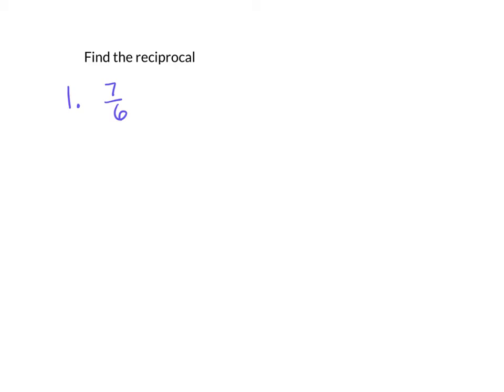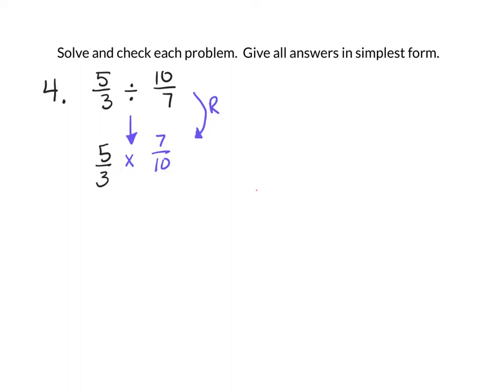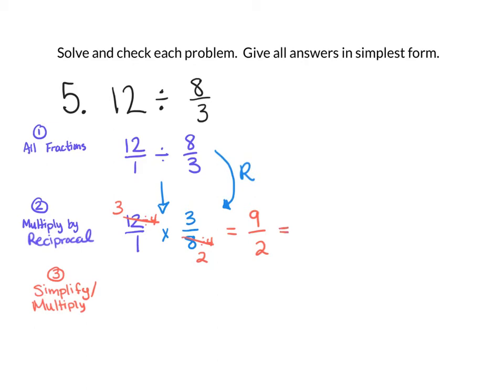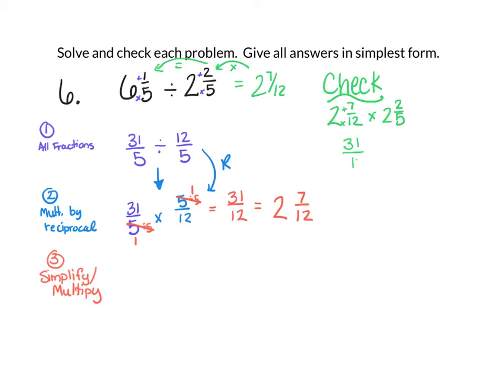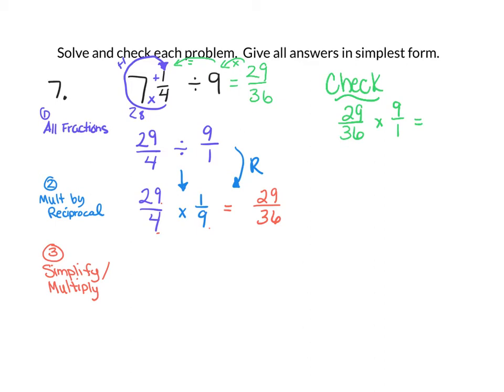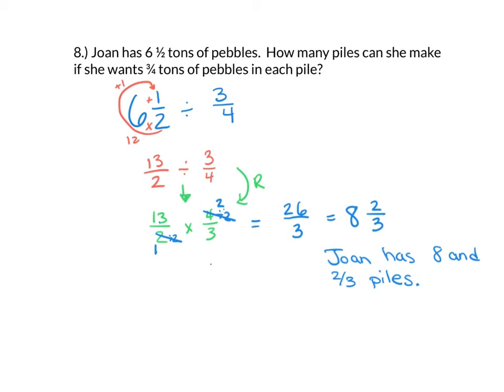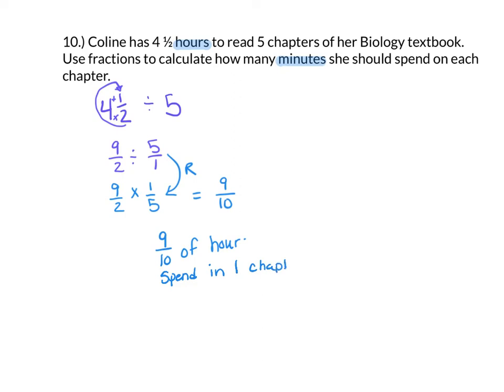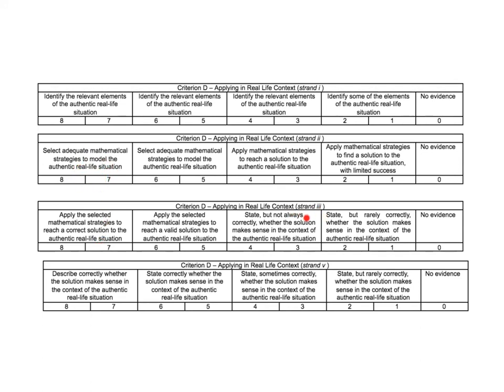Chapter 4 Formative Review